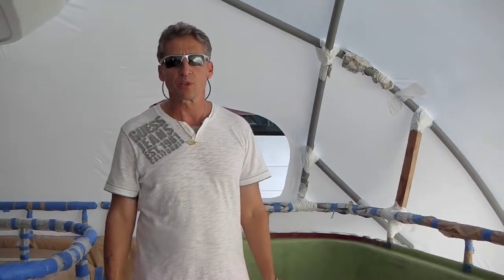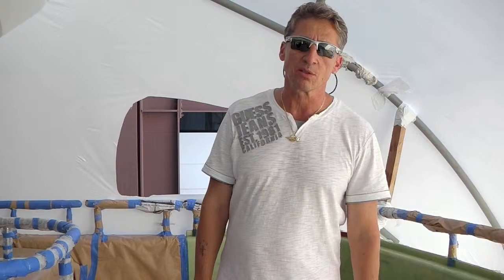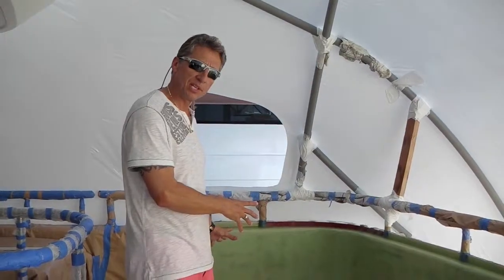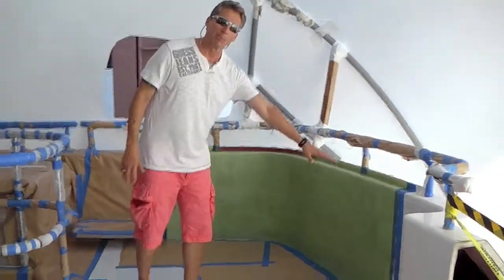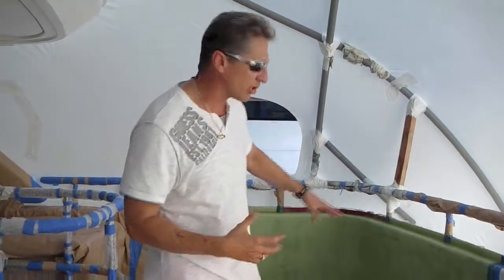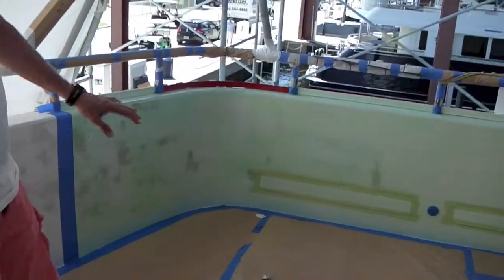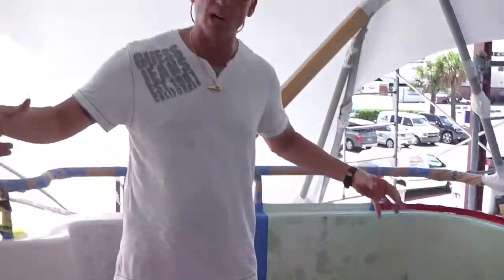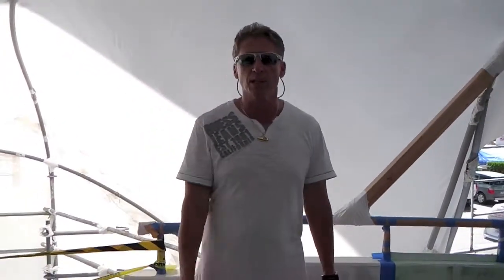Custom Seating Molds For 164' Aft Deck Extension